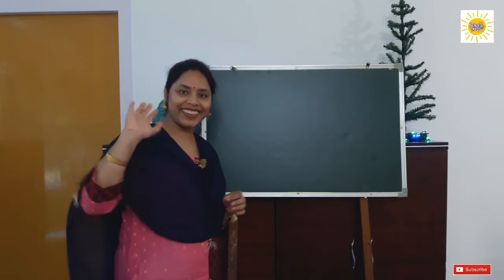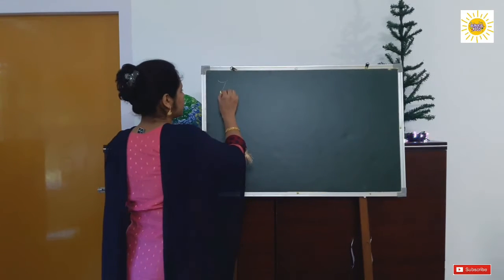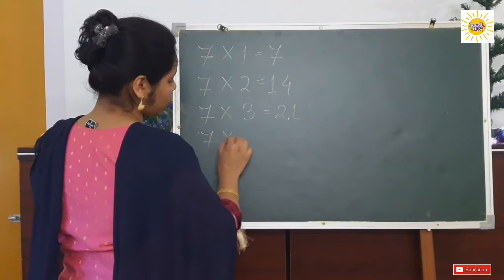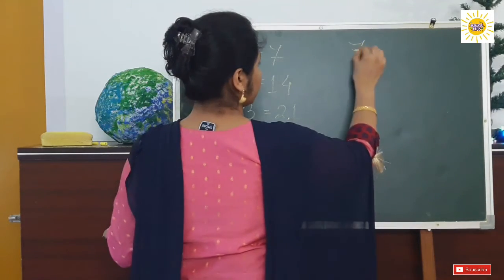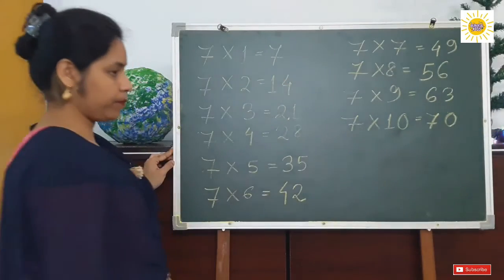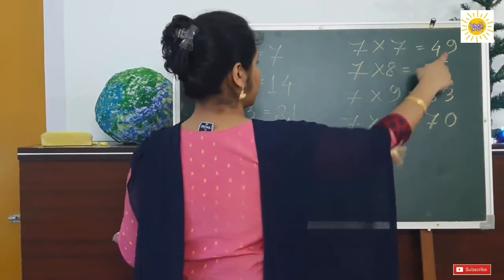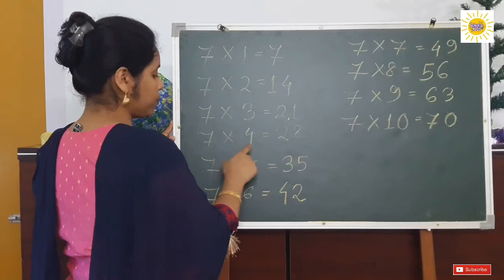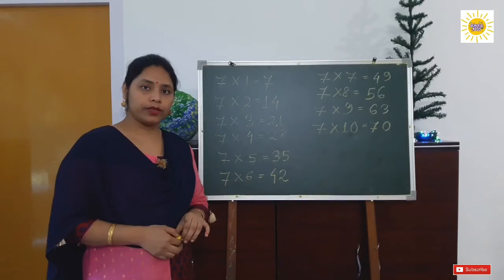Multiplication tables of 7 | Gurukul Kids | Kids education